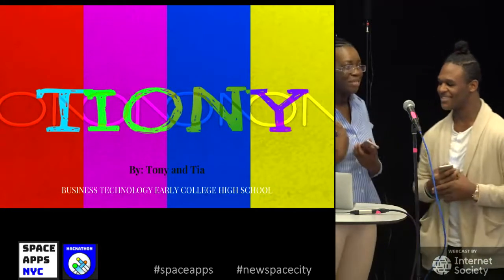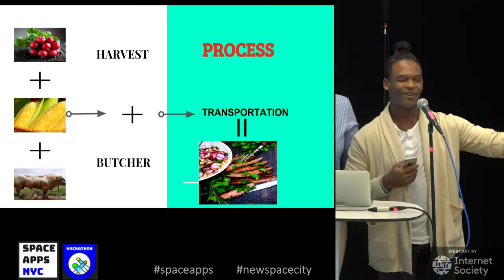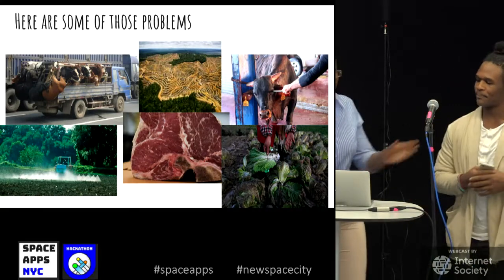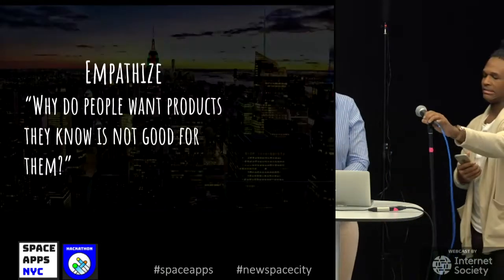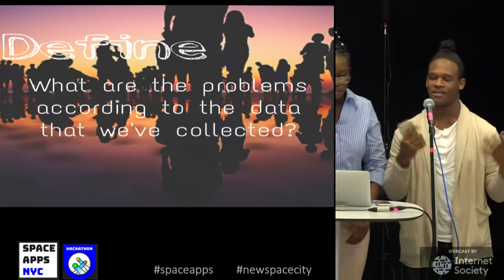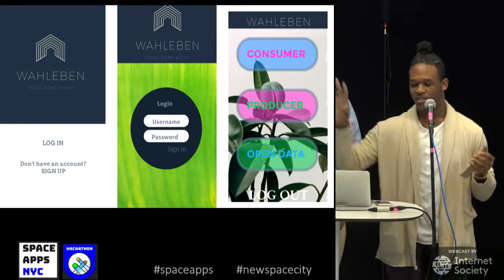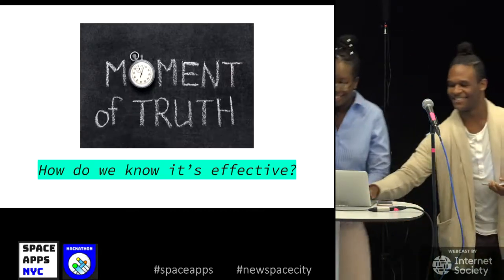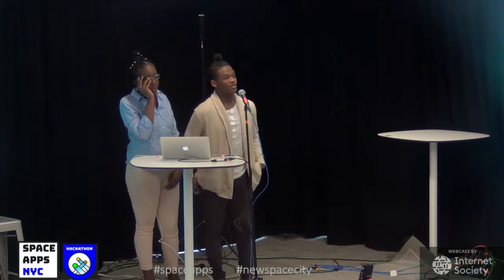40 Project 13 - Tiony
Tia, Tony